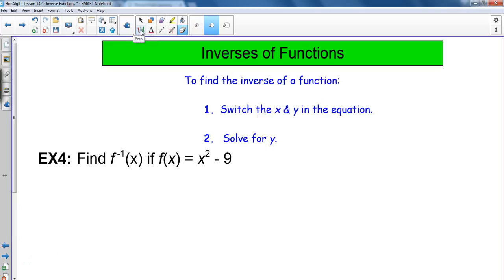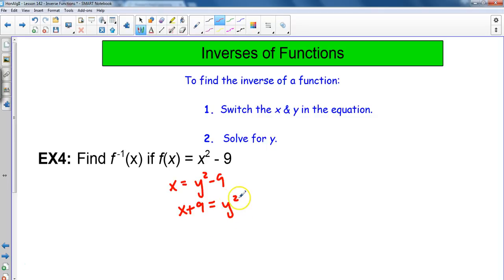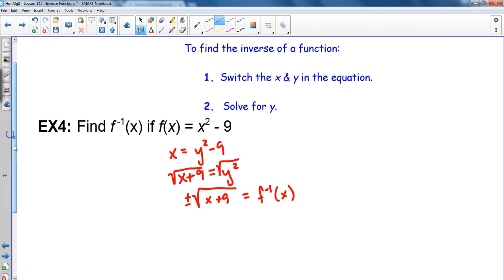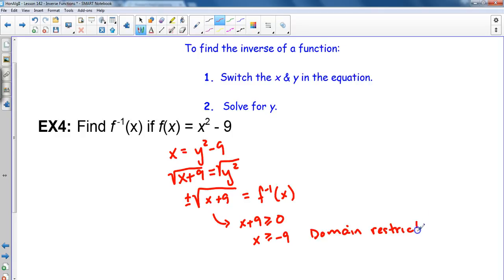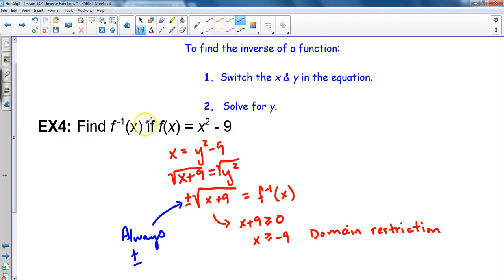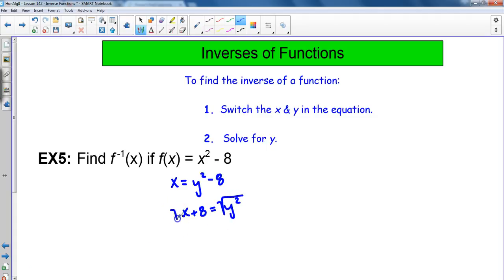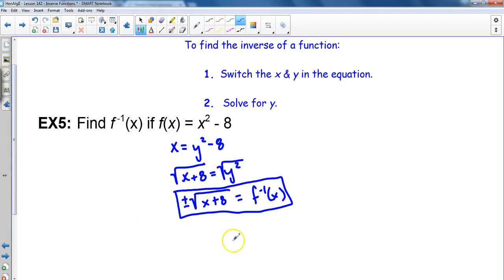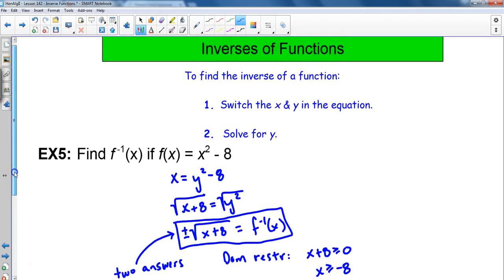HonAlg2 - Lesson 142 - Finding Inverses of Quadratic Functions - Examples